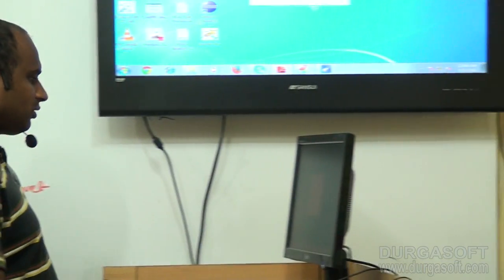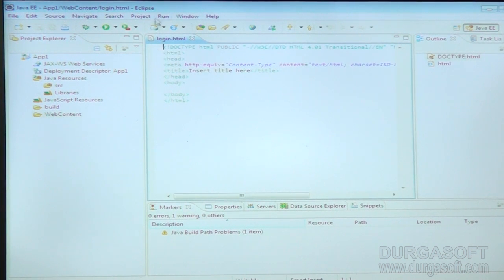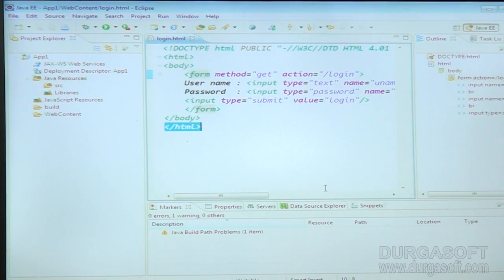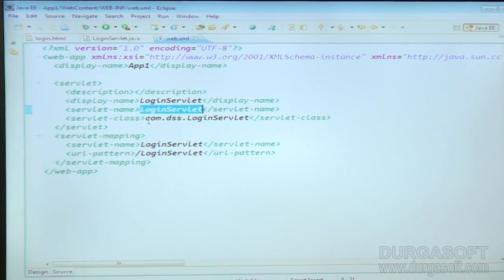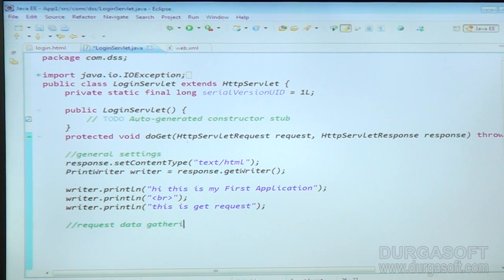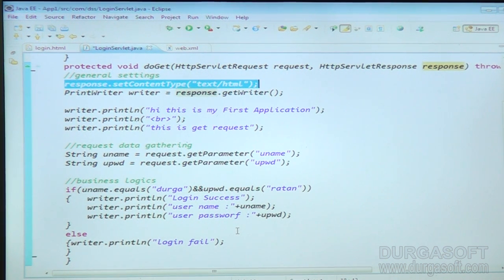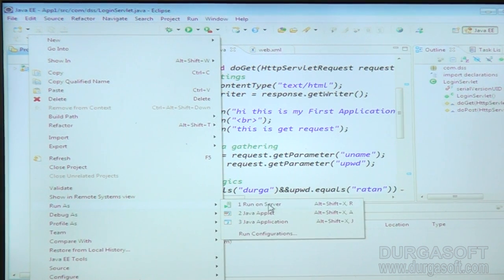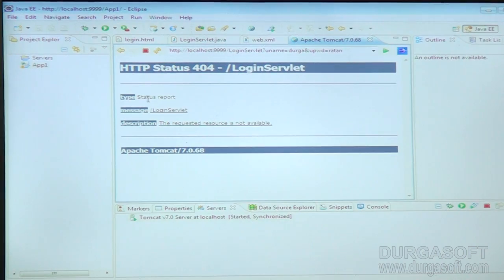Advance Java || Servlets Part -6 by Ratan